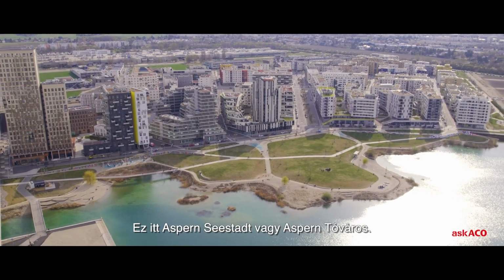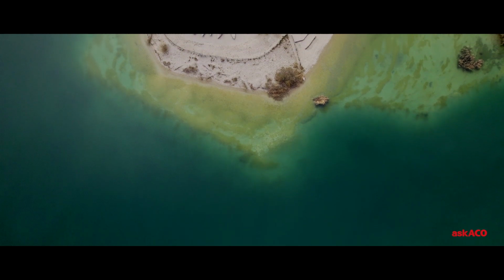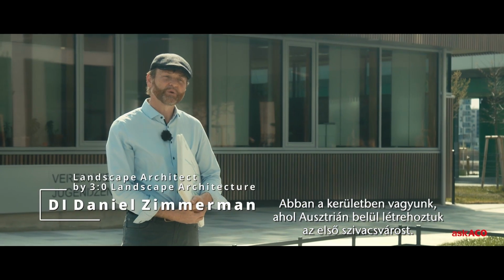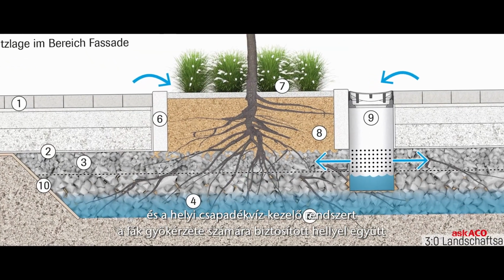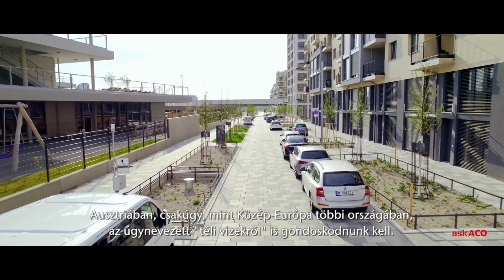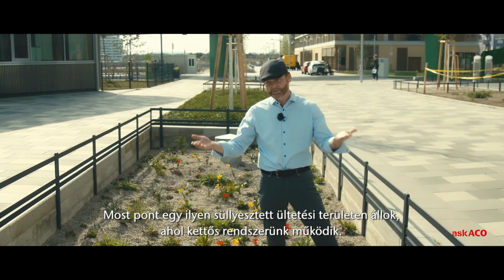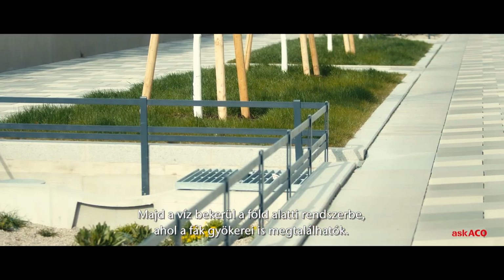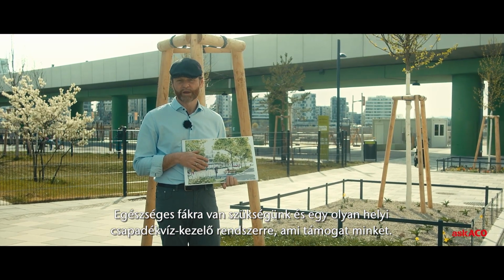ACO szivacsváros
Aspern Seestadt vagy Aspern Tóváros Bécs egy újonnan felépült városrésze, amelyet az éghajlatváltozás és az abból fakadó kihívások figyelembevételével terveztek. A várostervezés része a szivacsvárosnak hívott koncepció megvalósítása. Ennek lényege, hogy a csapadékvizet tudatosan hasznosítják, így teremtve meg egy élhetőbb várost.